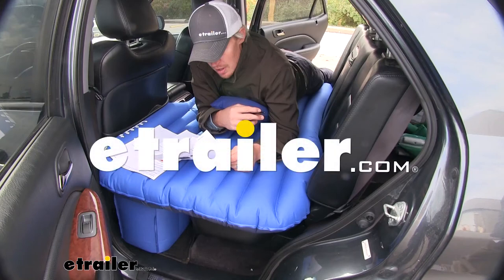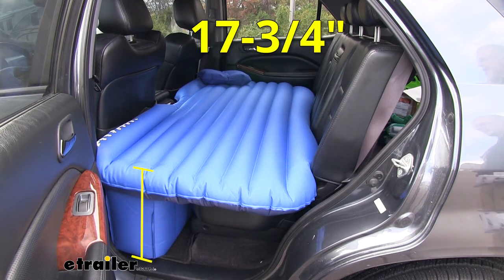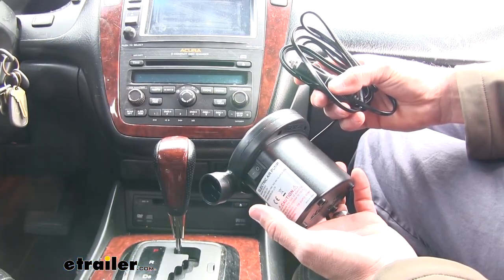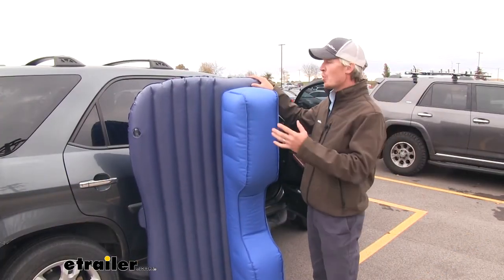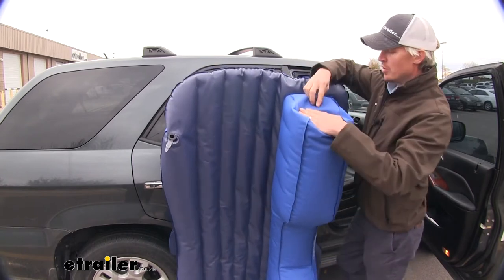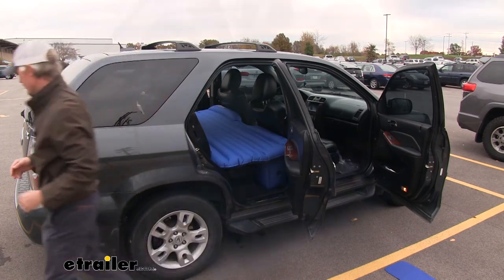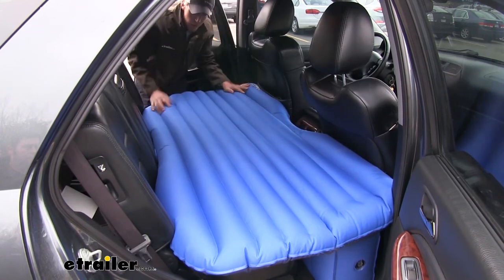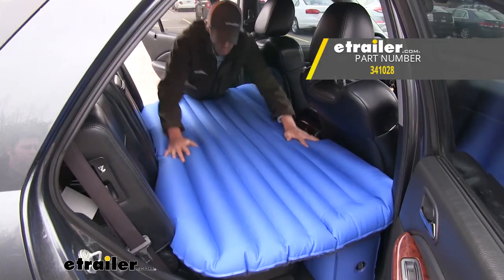etrailer | AirBedz Rear Seat Air Mattress Review 341028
Today we're going to be taking a look at the AirBedz Rear Seat Air Mattress. It's available in blue, it's also available in real true camouflage. When it comes to camping or late night excursions one of the biggest mistakes is not having the right sleeping gear. The AirBedz back seat air mattress is your simple solution. It converts your entire back seat area of your full size truck or SUV into a comfortable bed. It's a great alternative to setting up a tent.

It simply inflates, you set it in your back seat and you're good to go.To give you an idea of how much it covers in your backseat, it's dimensions are 60" long, 35 1/2" wide and 17 3/4" tall. It's going to fit the contours around our back seat. On this side it fits around our center console, and it fills the foot well gaps giving you equal support over the whole air mattress.With it removed, as you can see, by design it's going to fill that entire foot well area giving you the support you need. One nice extra that this air mattress includes is an inflatable pillow. Though it is small, it's better than nothing.

It's dimensions are about 12 1/2" long by 9" wide. It also includes a 12 volt portable pump. This is going to allow us to quickly inflate or deflate our air mattress. It simply plugs in to the power outlet in our vehicle. It has about a 6' long cord which is going to be more than enough to blow up our air mattress next to our vehicle.

Now the pump also includes three adapters, one so we can air up our air mattress and two, so we can air up our pillow, and it has one more to air up some other accessories.When it comes to inflating or deflating our mattress it's important to note that there are two valves. There's one for the foot well filler and one for the mattress itself. Let's go ahead and check it out. For inflating or deflating you want to be sure to choose the correct adapter. To deflate the mattress we'll pull the plug all the way out on both valves.

So that's the first one, this one will be for inflating, and since we're pulling it all the way out, we've got that one started and then we'll do this one. To completely deflate it and make it easy to fold we'll use our pump. This will ensure that we take all the air out of it. I'll go ahead and replace the valve cover on this one. From there we'll take the rest of the air out of the mattress on the ground. Now we can fold it up. Once we've got it all folded it even includes a bag so we can easily carry it and stow it.When you're ready to use your air mattress, the pump quickly inflates it. We'll choose our correct adapter, put it on the inflate side, turn it on and we're ready to go. Then we'll plug our valves and we're ready to set it in place. Then when you're ready to put it in, the easiest way I found to do it was to fold it like a taco and push it in place. Then you can just push down and we're ready to go. Then we're ready to air-up that pillow. Put on the valve and we're ready to go. Finally, it includes a patch kit if you should accidentally spring a leak.And that's going to complete our look at the AirBedz Rear Seat Air Mattress.